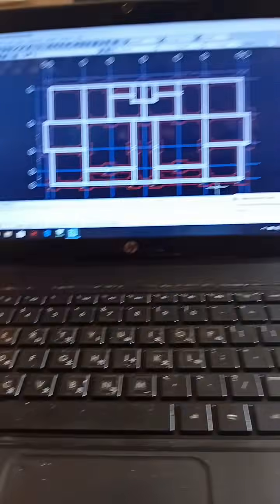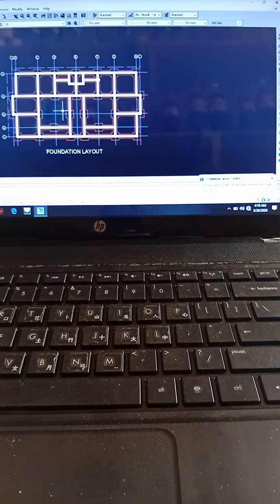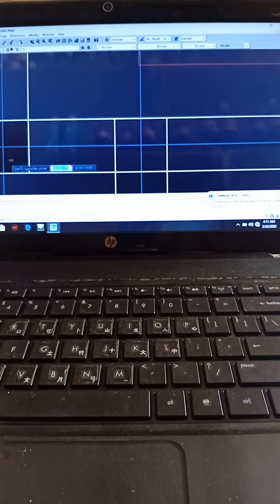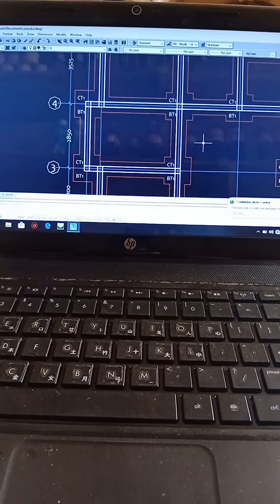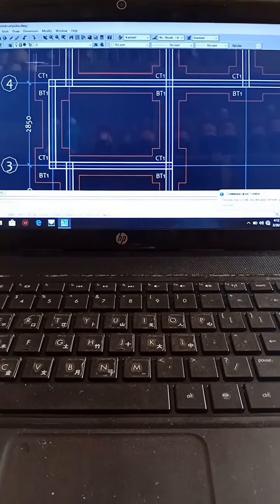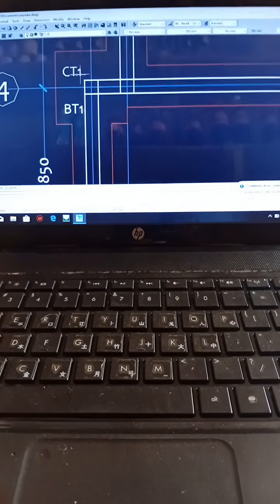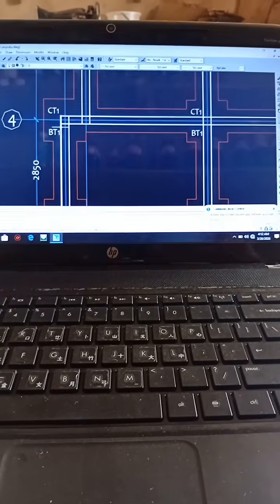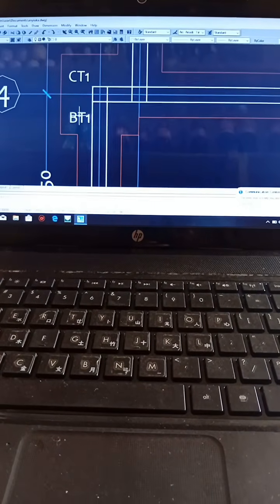how to read structural drawings (foundation layout)